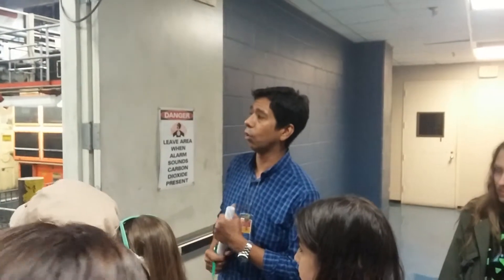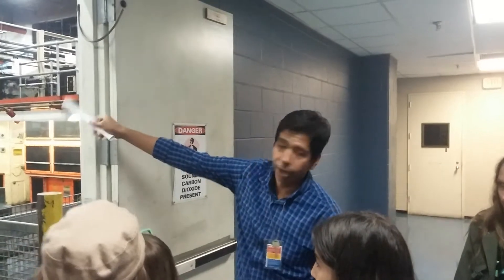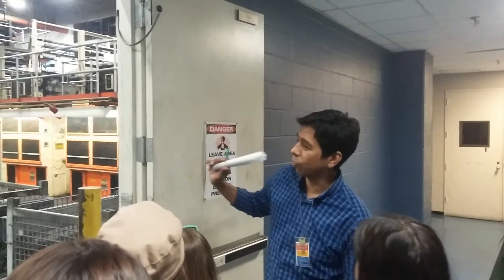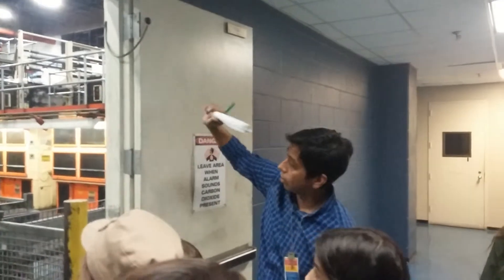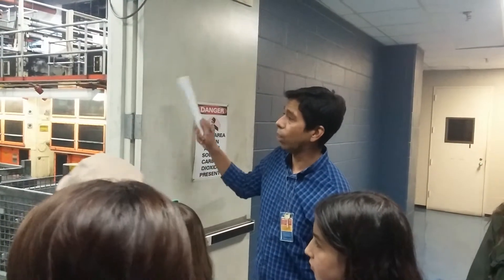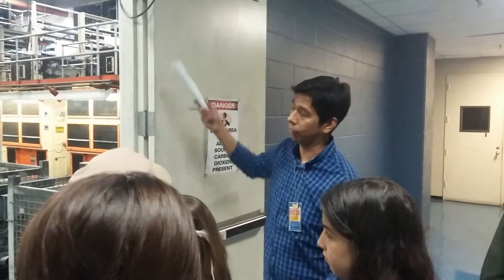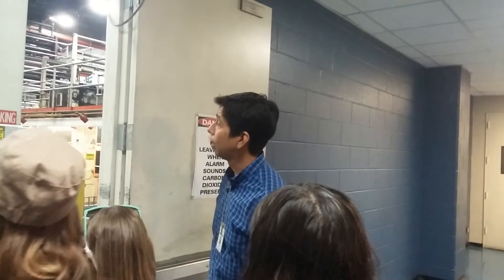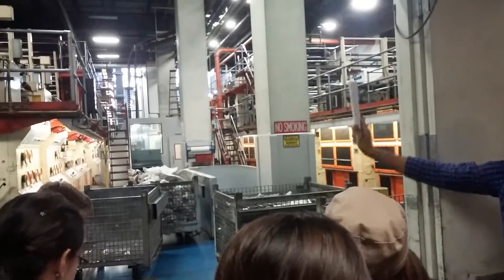Tour of the Austin American-Statesman Printing Press